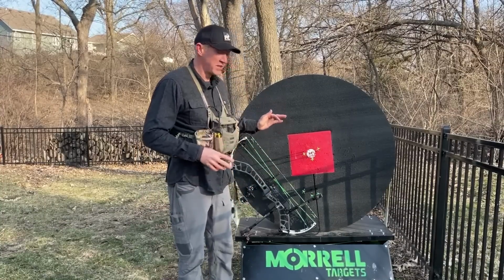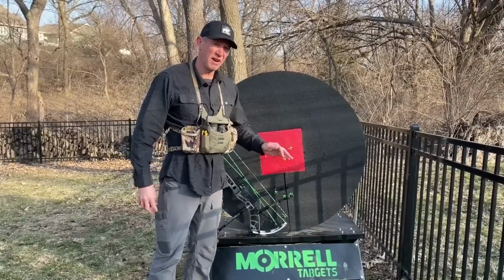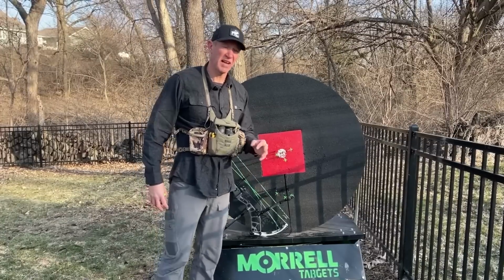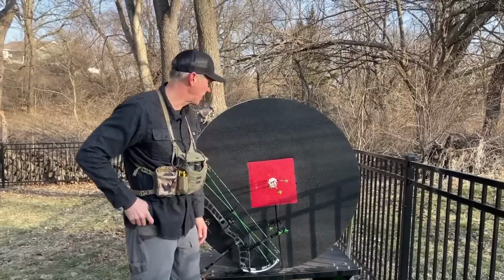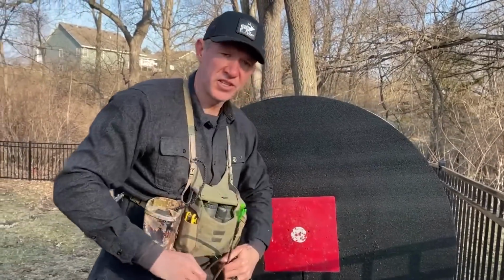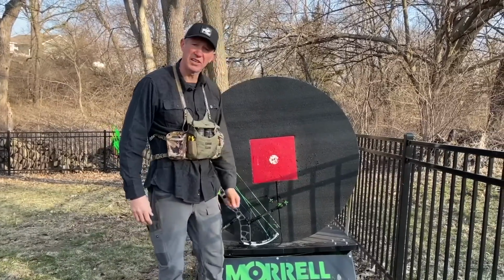DON’T BE A DROP OUT! Things to consider about you arrow choice!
Here’s a simple FRONT POINT WEIGHT TEST that will quickly show you what a heavier arrow means to your archery gear choices. There’s so much debate over arrow weight but this is Food 4 Thought. Arrow weight, FOC, Momentum, Kinetic Energy, ect is constantly a hot topic in archery. You need to know what all speed/weight affects because there’s trade offs, important ones! I’m asked all the time how to achieve more distance from the bow especially from people participating in summer archery events like the Total Archery Challenge. Well your arrow weight and point weight choices are BIG ones that affect your achievable distance. I 100% believe there’s a middle ground on this topic to get you the best of both. I choose an arrow that’s not super light but also not extreme in high overall weight. This video shows you what weight does in regards to the sight scale, arrow drop and what affects you can have when Mis-ranging the distance!  Also, For the record I’ve taken 99.9% of my lifetimes animals with a arrow that isn’t extreme FOC. I personally believe my success would be much, much lower if I had a slow high arching arrow where I focussed only on weight rather than plotting arrows downrange and finding the middle ground, (like I did in this video) For those who will argue accuracy, you should first research historical arrow choices for Olympic athletes who are the most accurate in the world. They also don’t shoot extreme FOC because groupings show diminishing return for that choice. There’s lots of archers showing up to shoot longer distances at TAC and suddenly realizing what an extreme weight arrow means for that. Here’s some simple homework I did with only deciding between 50 or 75 grains up front! For this video my bow is 30.5” draw, 62lbs. This bow is for summer shooting and small game.